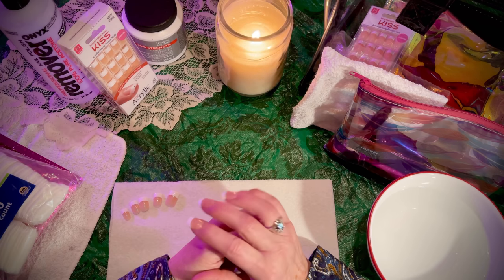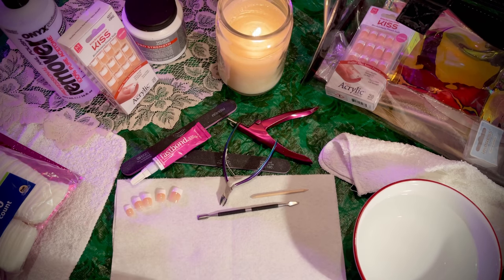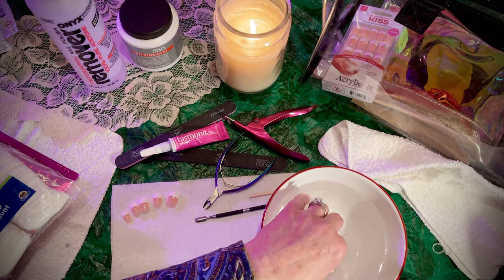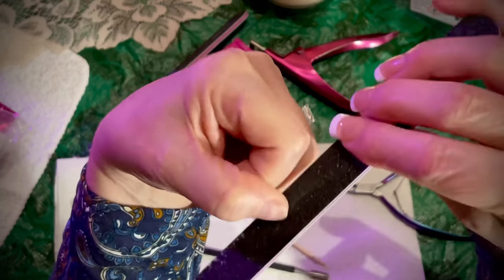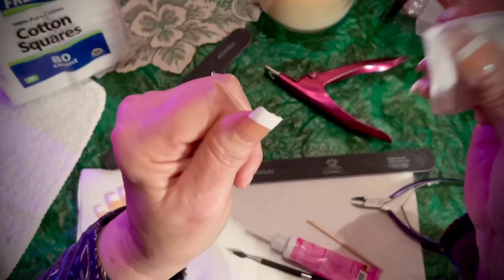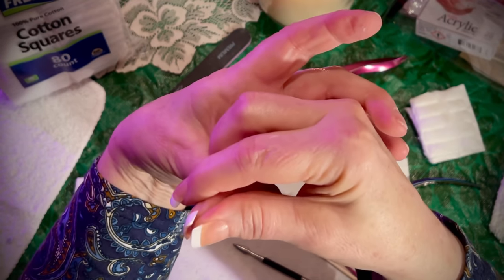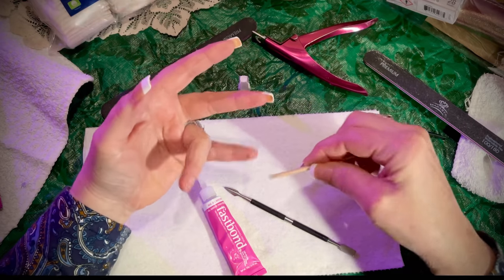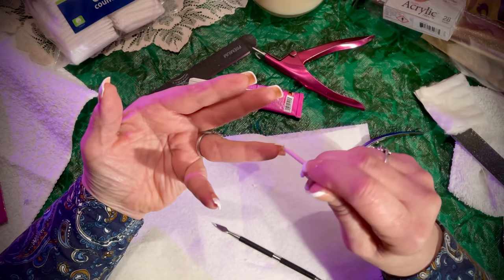ASMR Acrylic Glue-on Nail Application Tutorial (Soft Spoken) How to apply KISS brand acrylic nails.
So many people have asked me to do a tutorial on the way I apply or care for my acrylic nails.  This is that.  Finally.  The best I can do.
(Not a professional tutorial)

You will hear bag rummaging, nail filing,  & soft spoken voice.

Intro produced by Terry Carr/Tonsil